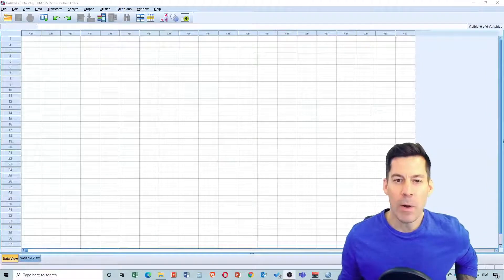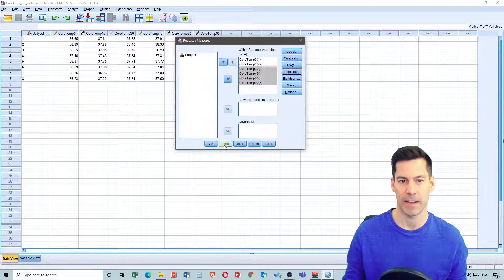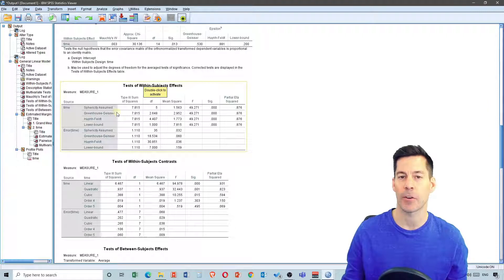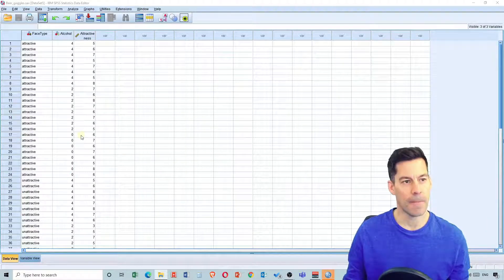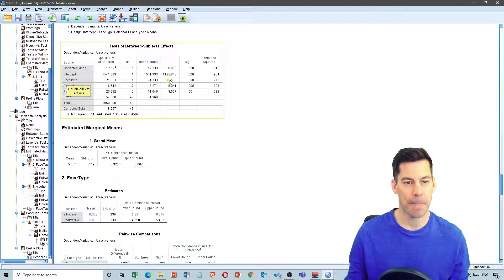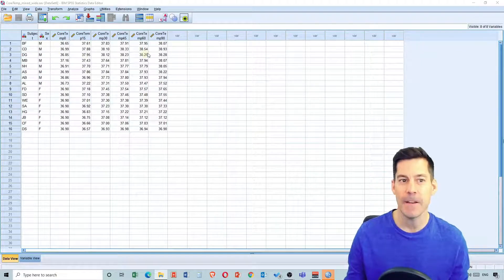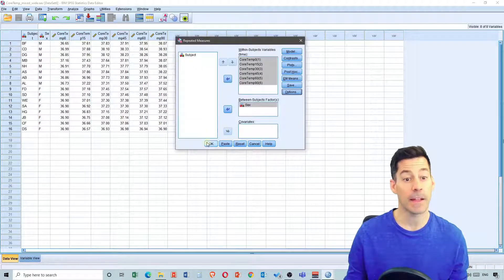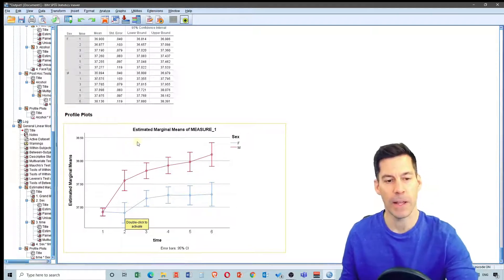Stats Apps Tutorials: 21. Repeated measures ANOVA, 2-way ANOVA, and mixed models in SPSS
Links to video sections and data files are in the description below. In this tutorial video we go through the steps to perform repeated measures analysis of variance (ANOVA),  2-way factorial  ANOVA, and Mixed ANOVA using SPSS.

Data files used in this video:
CoreTemp_rm_wide.sav:

Sections:
00:00​ Introduction
00:20 Running repeated measures ANOVA in SPSS
04:41 Interpreting RM ANOVA output
08:45 Two-way ANOVA is SPSS
11:37 Interpreting two-way ANOVA output
14:32 Mixed factors ANOVA is SPSS
17:30 Interpreting mixed factors ANOVA output